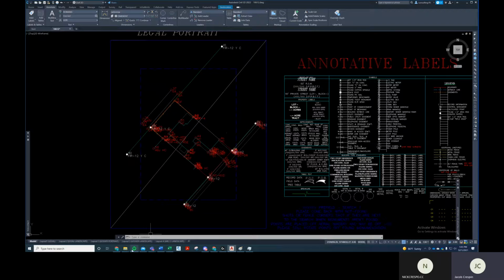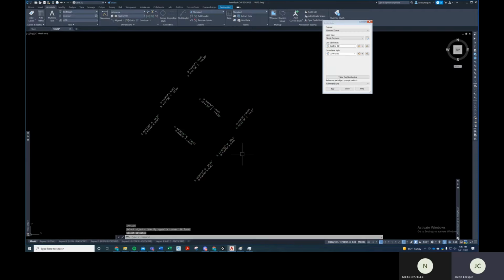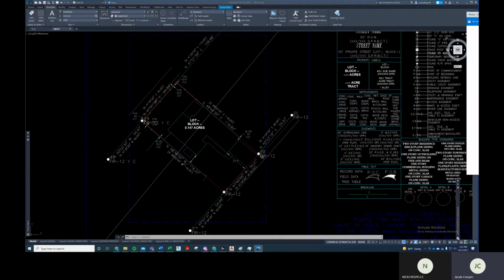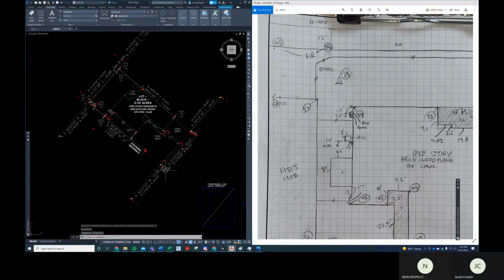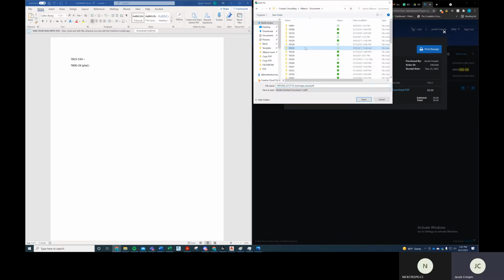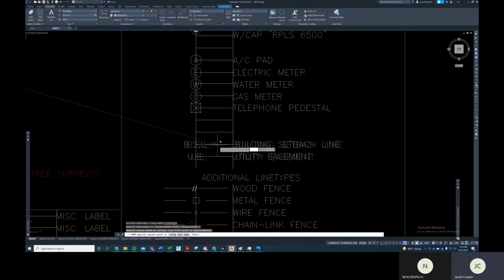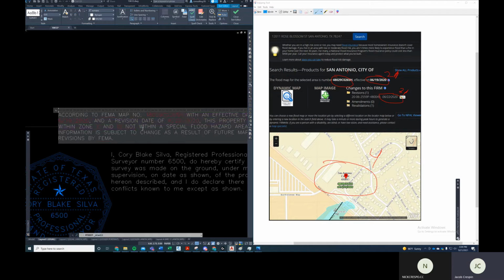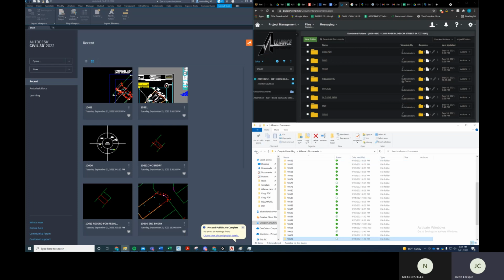10612 LEVEL 2 TRAINING VIDEO